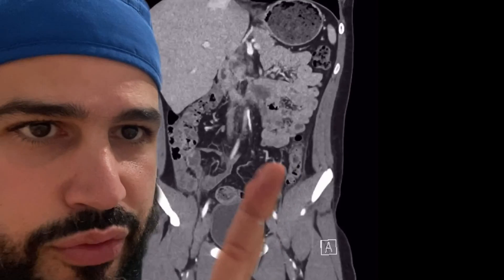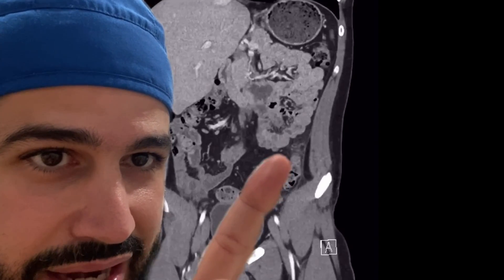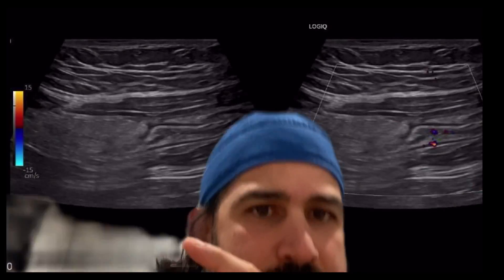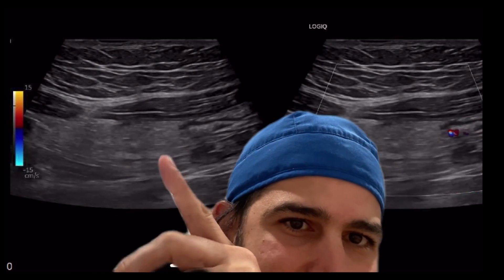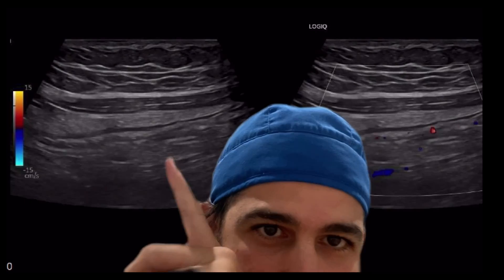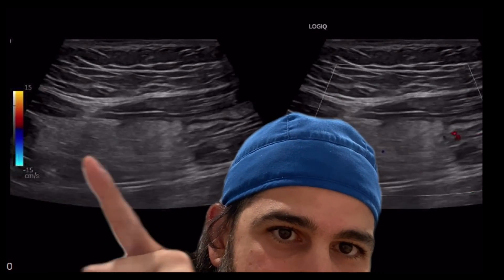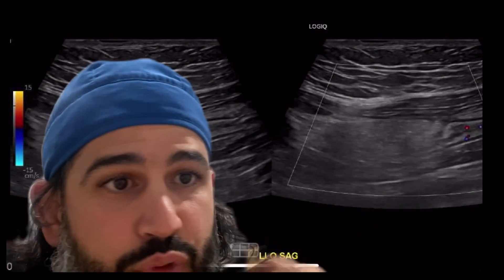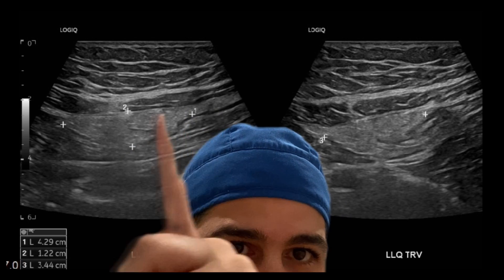Epiploic Appendage (Appendagitis)